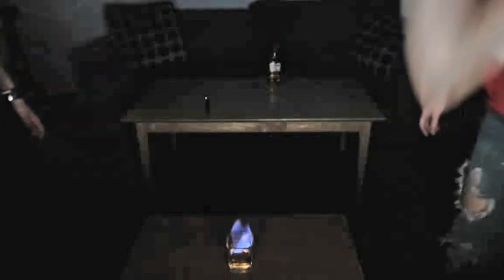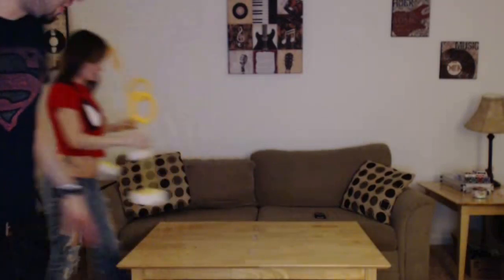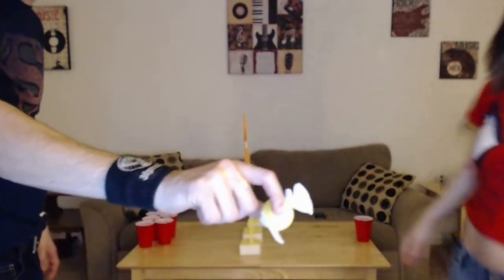Quidditch Pong ~ Drink, Craft, Repeat!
Quidditch styled Beer Pong... Nerdiest thing we've ever made...

We're not pros at this. We're just drunk at this...

Ever wonder how those cool craft projects you see would turn out if YOU
tried them? We're a pretty good measure.

We found this idea on Pinterest, but the inventor is Louie's Loops

Rules
1) Each team (1 or 2 players) picks a House!
2) Each team gets 2 shots to make it in the opposing player's cup
3) If you throw it through the hoop, the opposing team can use their bludgers (hands) to block the shot
    - If you make it, they must remove the cup you made, as well as an adjacent cup!
    - These same rules apply if you bounce it
    - If they only have two cups left, we counted this as a Victory!
4) If you straight throw it, without bouncing or going through a hoop, the other team cannt interfere
    - If you make, they must remove the cup you made it in, only
5) If the opposing team has only one cup left on their side, you must now use the Snitch, instead of the regular Quaffles (ping pong balls)
6) If the ball rolls back (or you manage to obtain it), you get to throw again
7) If both balls make it into your opponents cups during your turn, you get them both back, and get to make more throws
8) Expeliarmus!!

How to make Butterbeer (the drink of choice in the Harry Potter Universe)
1) 7 parts root beer
2) 1 part Vanilla Vodka (we used Whipped instead)
3) 1 part Buttershots, a butterscotch schnapps

What is a part? It's a ratio. If you use 7oz. root beer, you'll want 1 oz of  each liquor. 14 oz. of root beer? 2 oz vodka, 2 oz buttershots. Etc. Easy, right?

How to make a Quidditch Pong Set
1) Your Quidditch Pong set is less about specifics, and more about goals. And your goal is three hoops, at three different heights, that stand up on a table. You can substitute in whatever you manage to find, just end up with that :)
2) We found a pack of thin, foam Peace Signs at WalMart, in the craft section. We cut them out, and glued a bunch together. Hoops!
3) Took a yellow-ended dowel rod (which meant it was 5/16") and marked off different heights. Ended with three rods approximately 12", 15", and 18" tall (eyeballed).
4) We wedged the rod into the center of the hoops and hot glued it in.
5) We used a block of styrofoam for the base, and then used packaging tape to hold it steady on the table. Easy!

How to make a Snitch
1) Your goal for the snitch is a yellow ping pong ball with wings on it. The Pinterest post used yellow tape and paper wings. We painted ours yellow, and used felt wings. Again, all roads lead to Rome, blaze your own snitch trail! :)